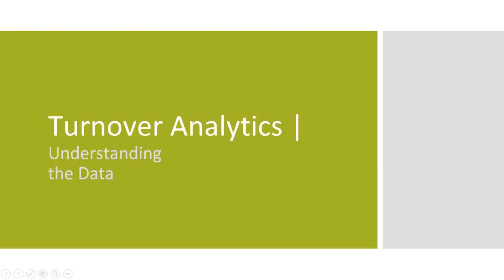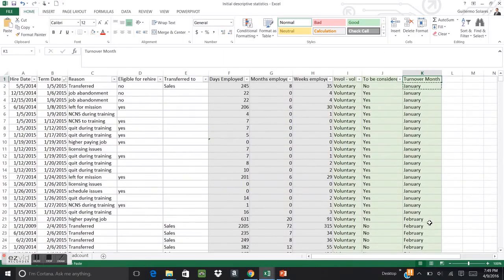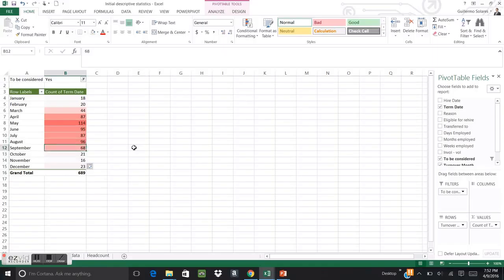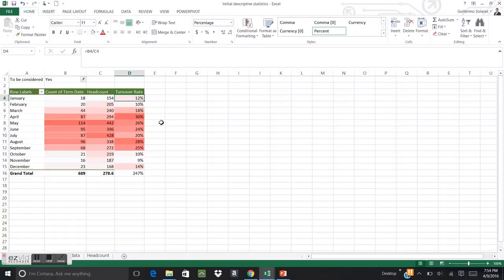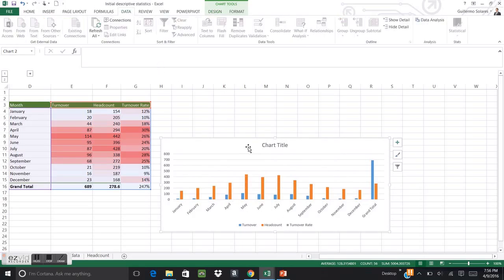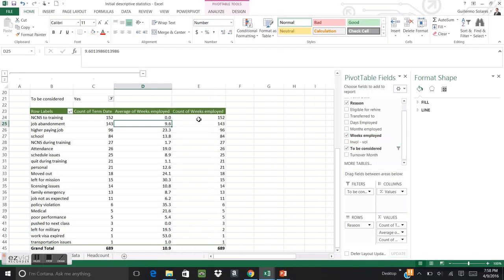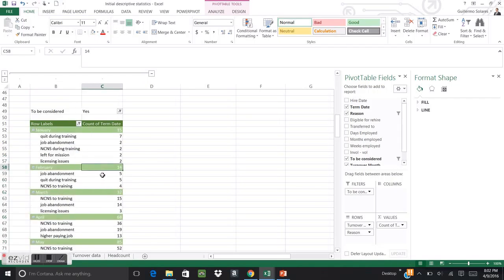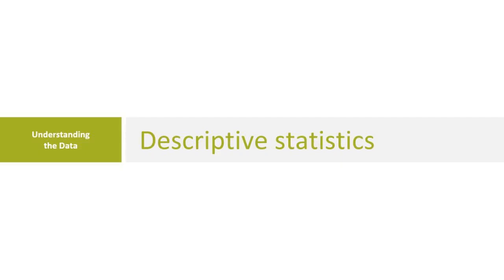Understanding the Data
Tutorial, People analytics, Turnover analytics